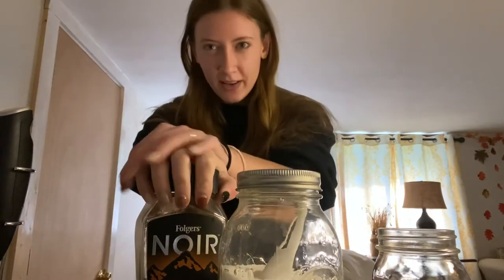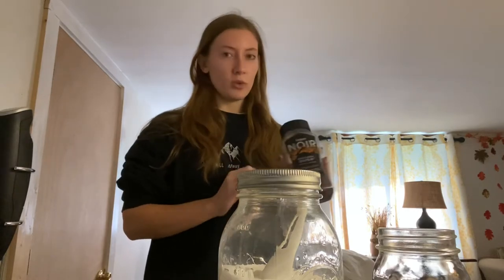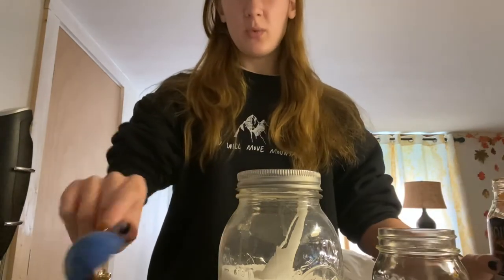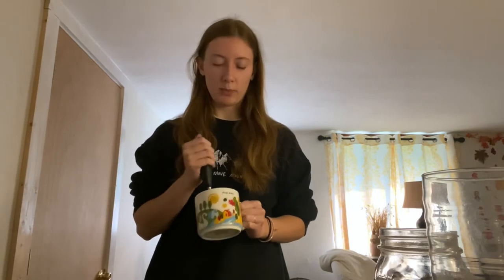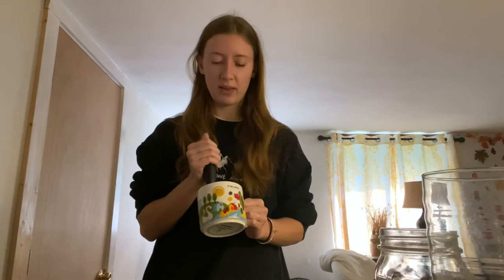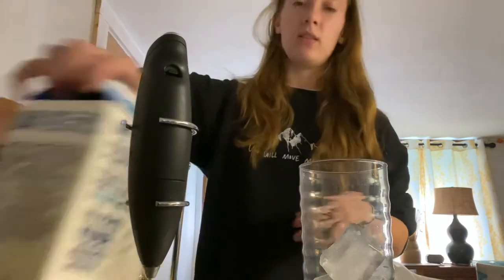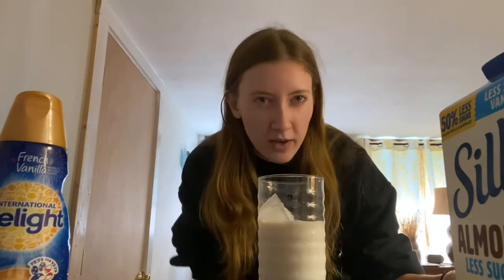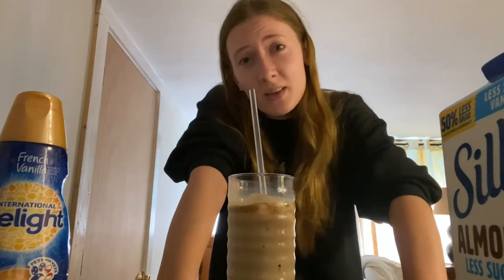My “Famous” Whipped Coffee Recipe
It’s not a secret recipe anymore